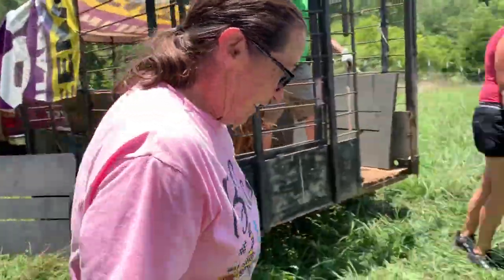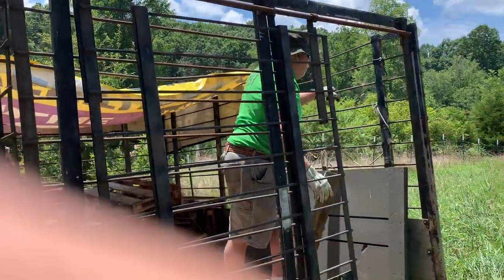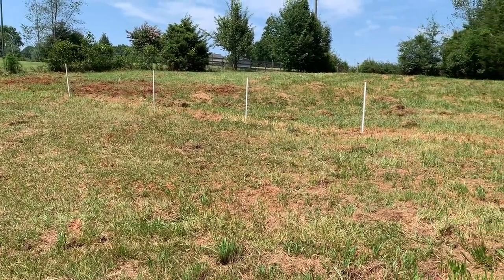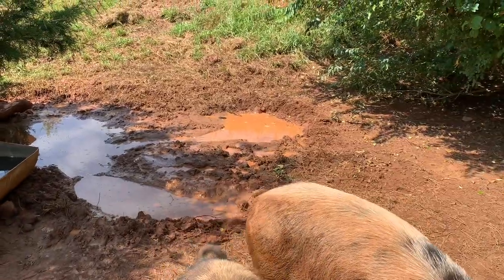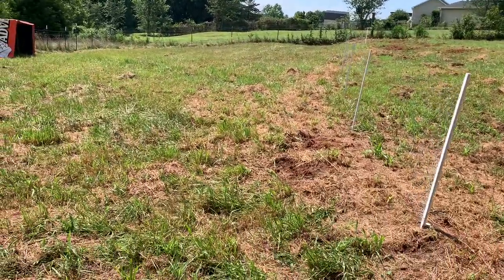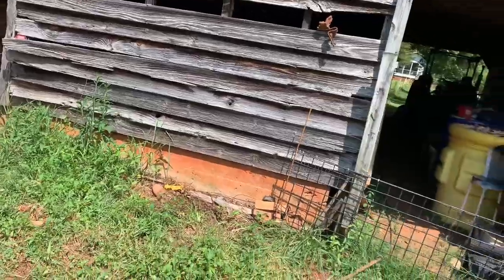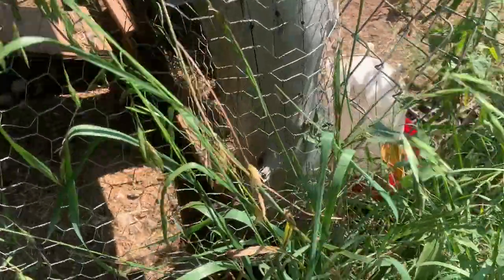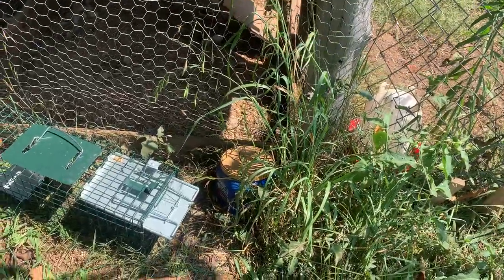Replacing the old pallet fence with electric fence in the pig pasture.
Thanks to my husband, Mark, my daughter, Staci, my granddaughter, Alana and my grandson Isaiah , and my son Rusty, for helping me with this project and the pig lot ￼